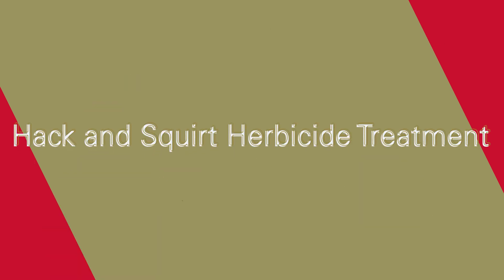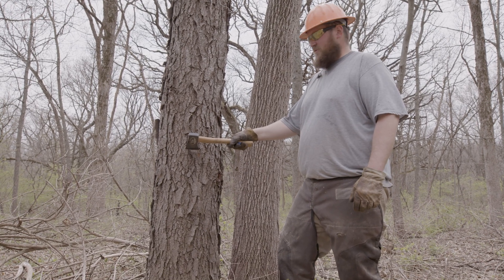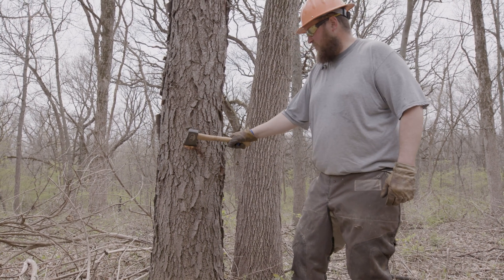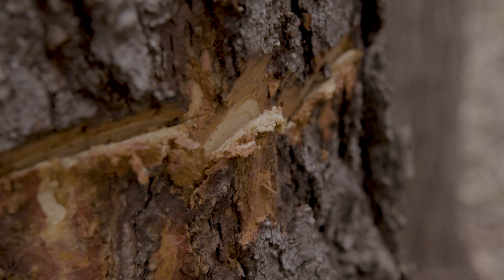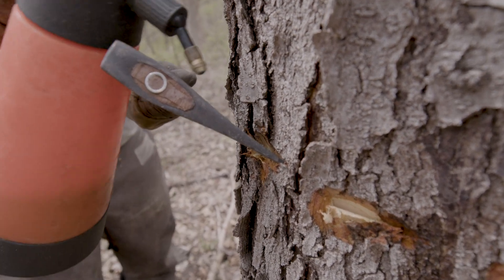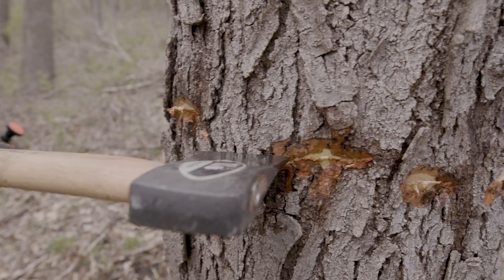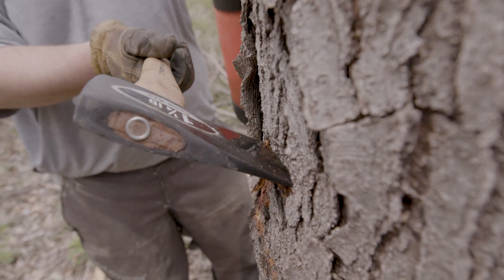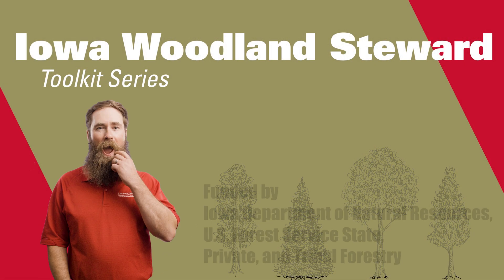Hack and Squirt Herbicide Treatment: Iowa Woodland Steward Toolkit Series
This video demonstrates the hack and squirt herbicide application technique for controlling unwanted woody vegetation in forestry applications.

NOTE: proper personal protection equipment (PPE) is essential when using herbicides.